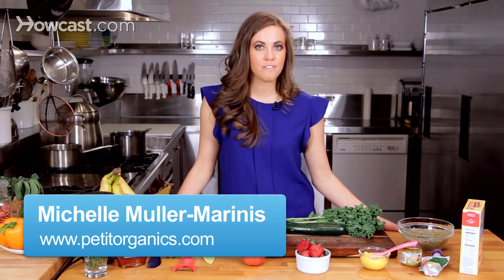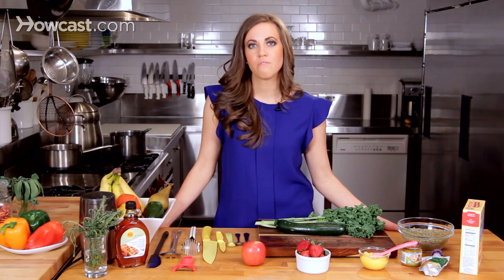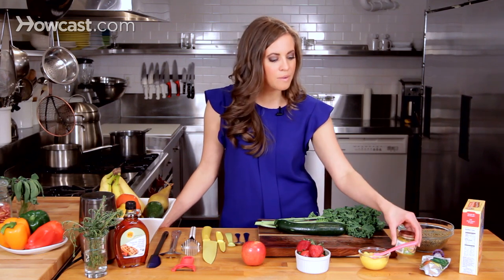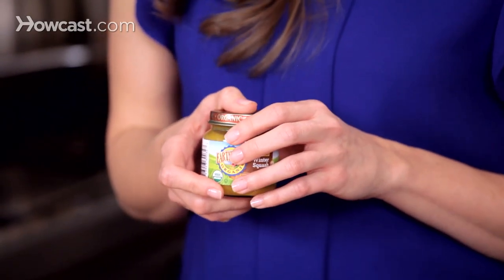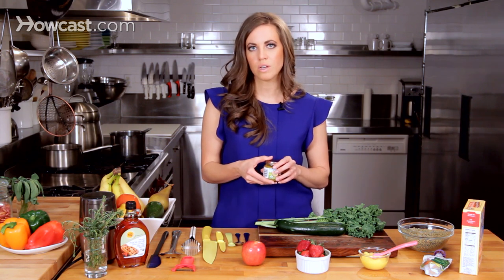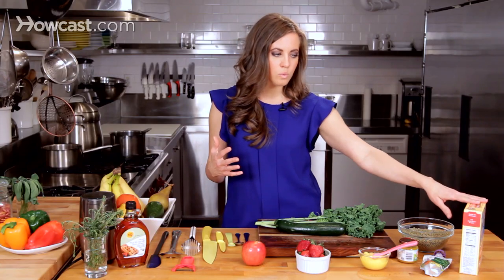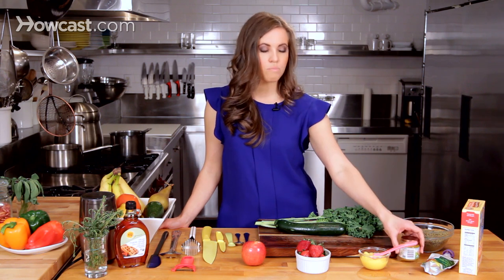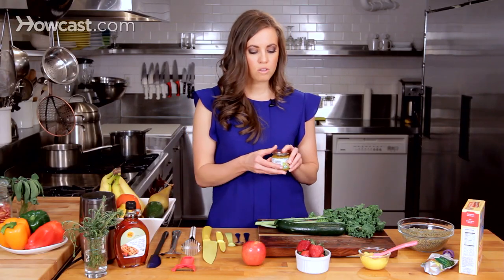Why You Should Make Your Own Baby Food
Many people think it's very convenient to buy baby food off the store shelves but now I'm going to talk about the value of making your own at home for your child.  So, first  and foremost, it's actually much more cost-effective to make your own food at home.

It's on average, about 45% less expensive per serving of food to make it at home than to buy it pre-packaged in the store in a single serving. Also, you have the added benefit of the food being more nutrient dense.

When you're buying a jar of shelf stable baby food that's been sitting on store shelves for 2 plus years, the FDA requires a certain amount of bacteria is eliminated from the food in order for it to be shelf stable.  But unfortunately, at the same time, the beneficial vitamins and minerals are also eliminated so you end up with empty calories and  about 5% of the nutritional benefit of the food.  If you're cooking it lightly at home then your retaining close to 90% of the nutritional value of the food.  Also, people don't realize how many added salts, sugars, chemicals, stabilizers are in pre-packaged foods like these.  You can definitely avoid those by making your own food at home and you also can avoid BPA.

A lot of people see glass baby food jars and they assume that it's more eco-friendly and safe as oppose to a regular can but the truth is there is not a glass jar lid that is BPA free.  So you will definitely be avoiding those risks by making your own food at home.  Last, you can also find value in making your own baby food at home by being able to tailor the texture of the food itself to your baby's preferences.  Some babies are finicky about textures and flavors and when your making it by yourself at home you can actually tailor it to your child's needs.  So, those are the top reasons why it's more valuable to make your baby food at home.